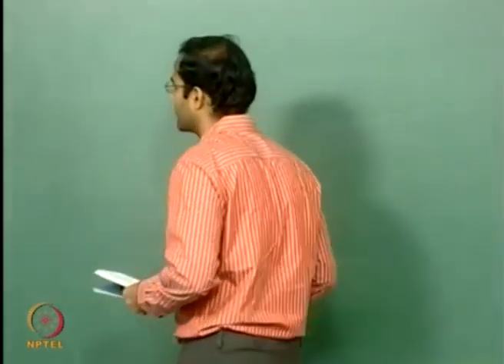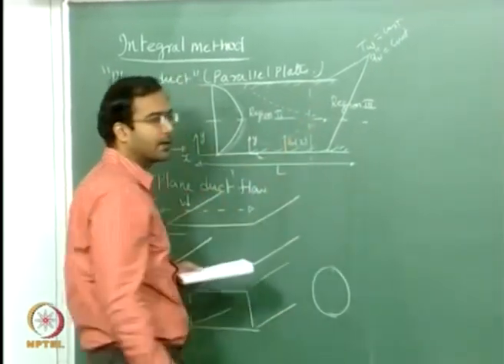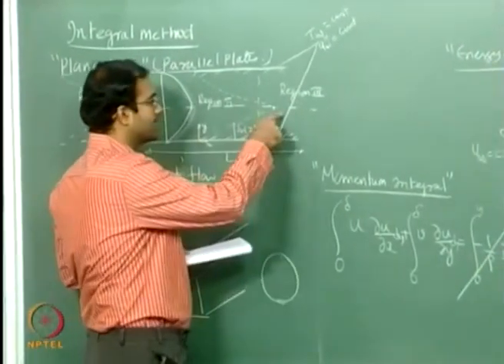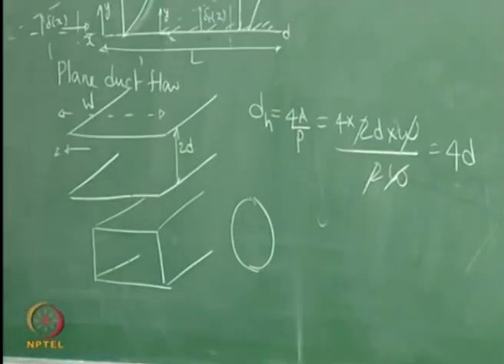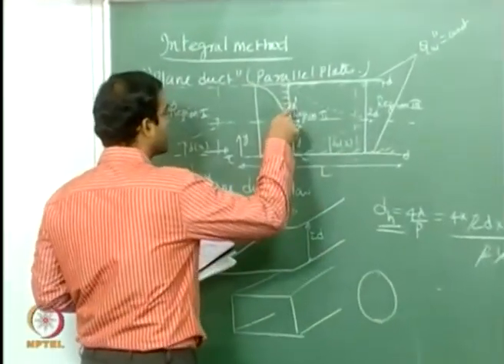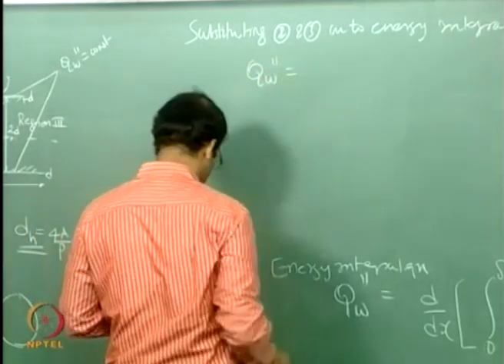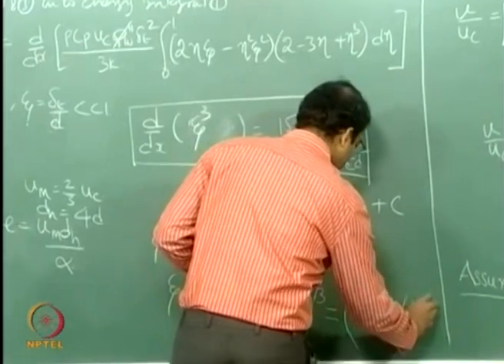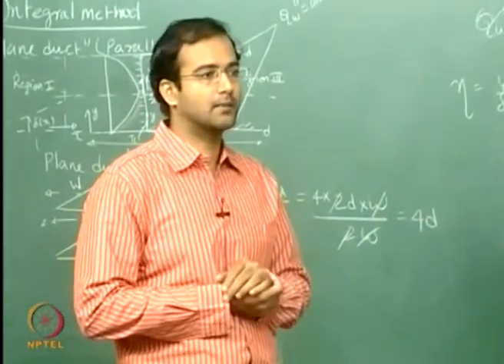Lec 33: Approximate method for laminar internal flows